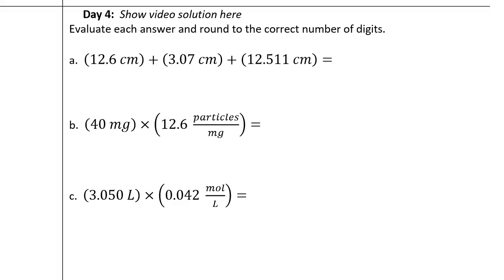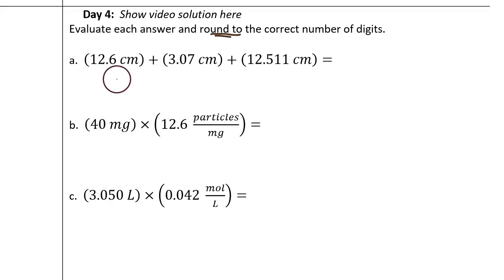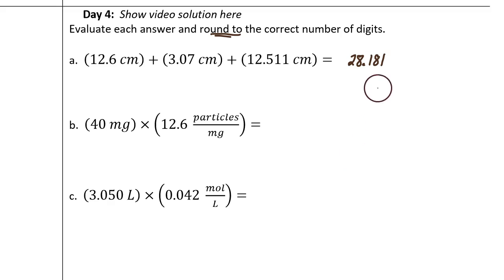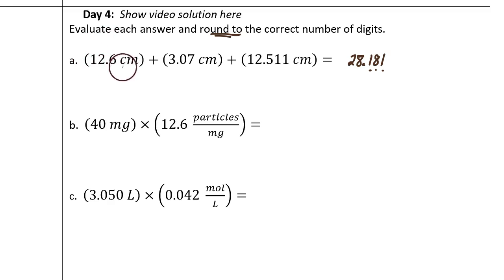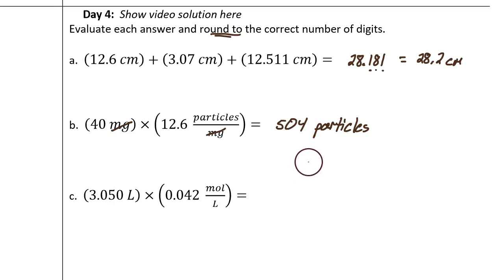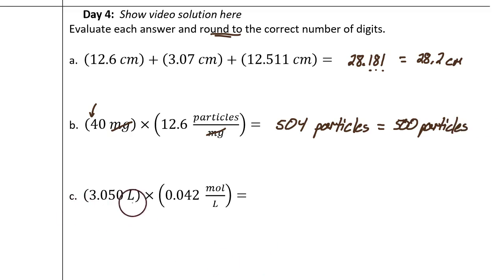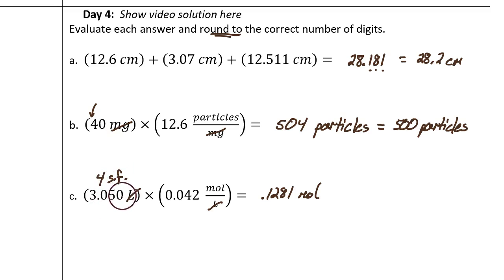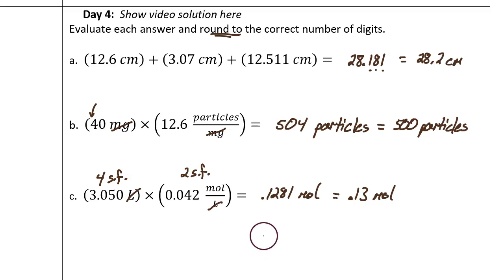Bell work Week 3 Day 4